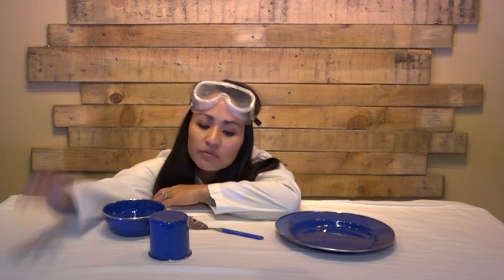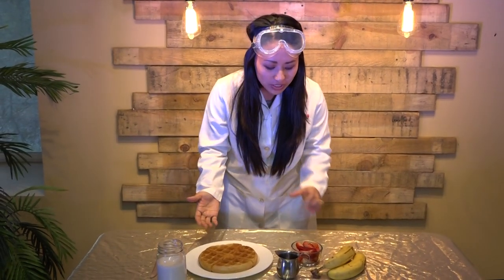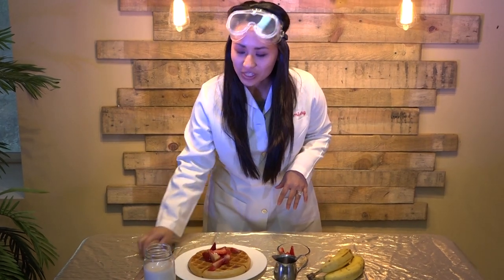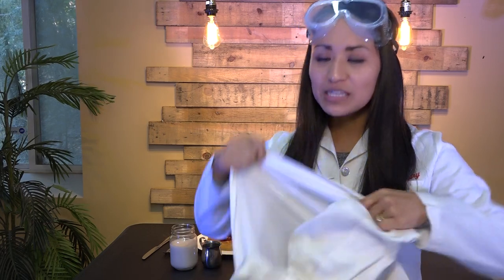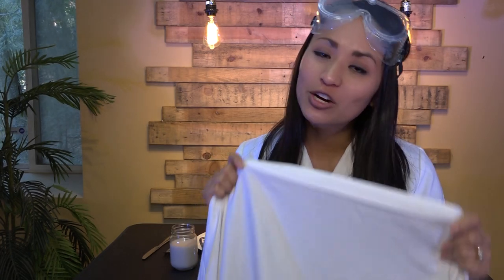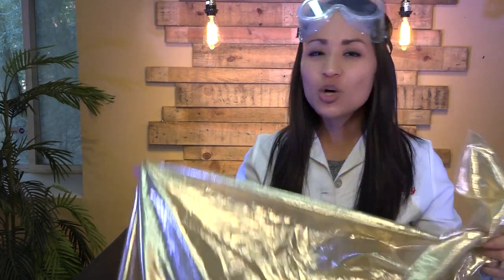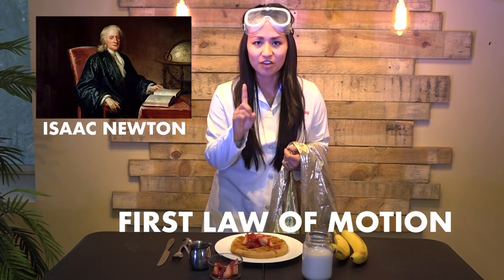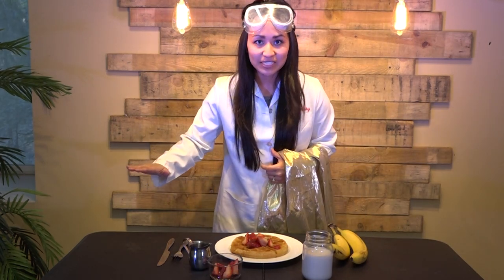Whip the Tablecloth Trick! TV...or Science? Revelation 21:4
Will Pastor Sam's breakfast end up on the floor? Learn about Newton's First Law of Motion and God's power that holds us steady no matter what we go through!